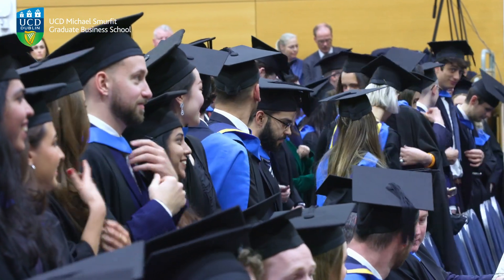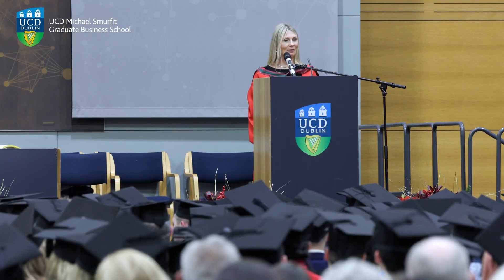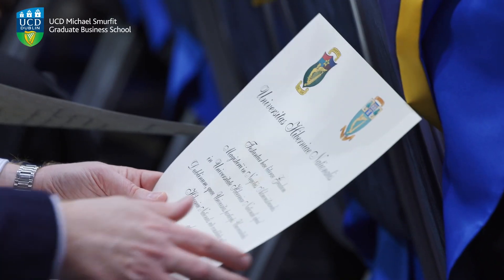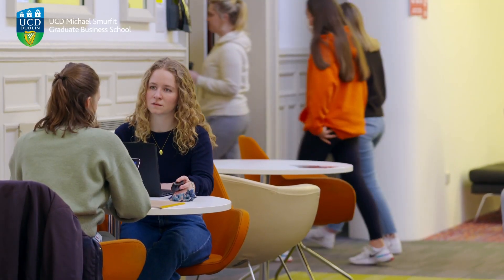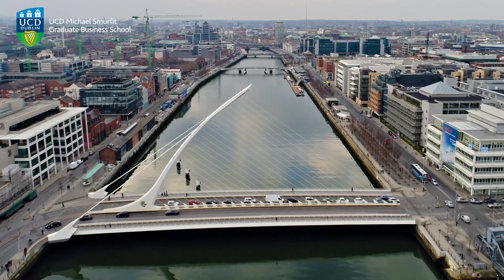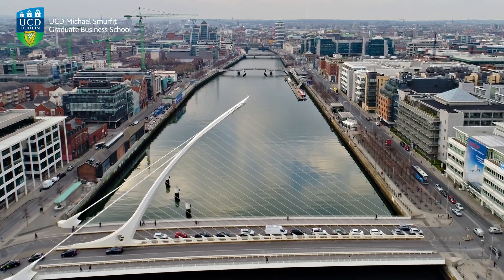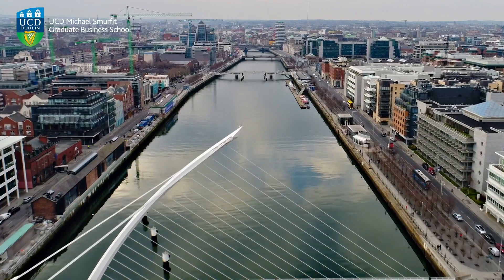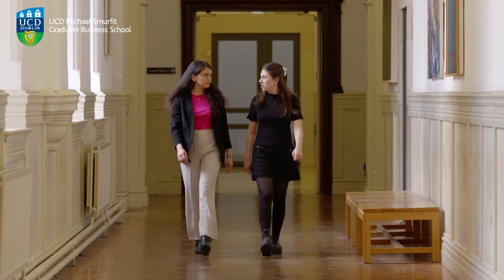Dr. Michael MacDonnell - MSc in Business Analytics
In this video Dr. Michael MacDonnell provides an overview of the MSc in Business Analytics at UCD Smurfit School, ranked in the top 50 in the QS Masters in Business Analytics Global Ranking. Business Analytics provides a set of analytical methods for solving problems and aiding decision-making, particularly in the context of large quantities of data. It involves the development and application of models and concepts to explore management issues and solve managerial problems. Available in one-year full-time and two-year part-time formats, this programme is suitable for graduates from technical disciplines such as Engineering, Computer Science and Mathematics with a talent for and interest in finding mathematical or computer solutions to business problems.